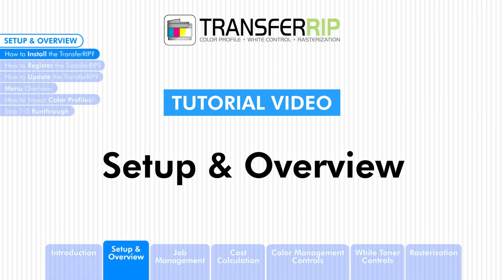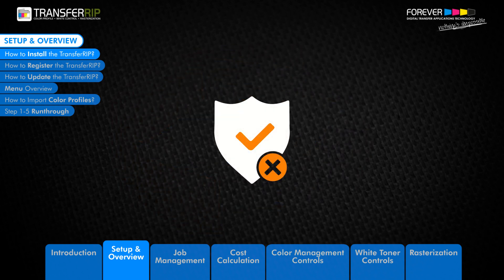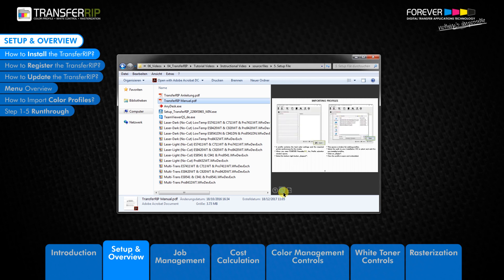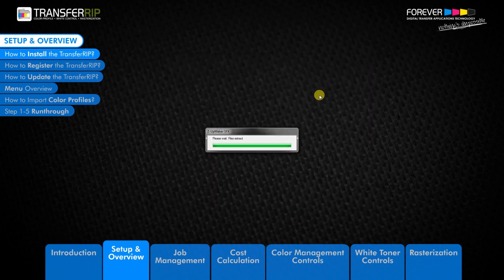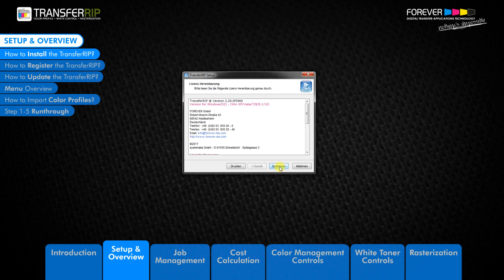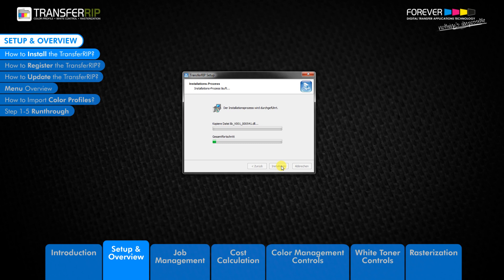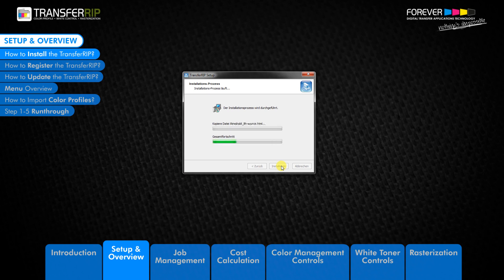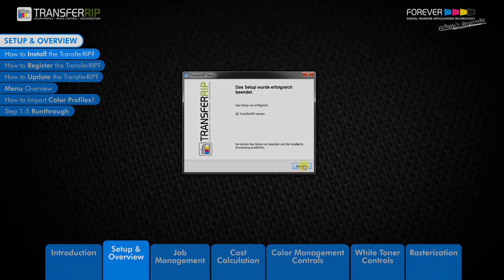TransferRIP Part 2.1 – How to Install the TransferRIP (Setup & Overview)